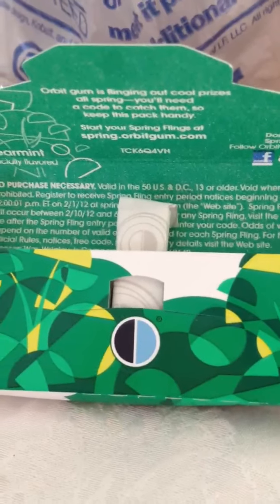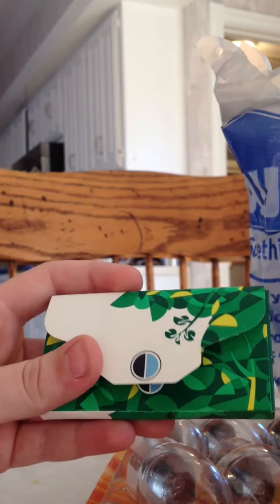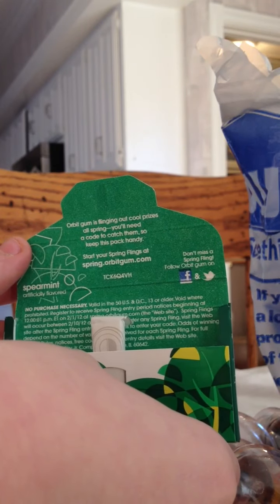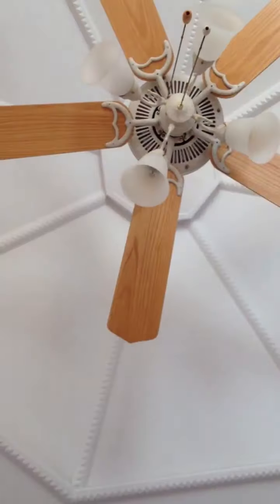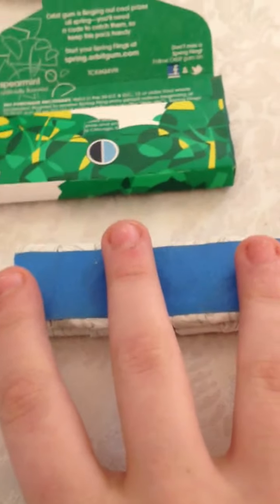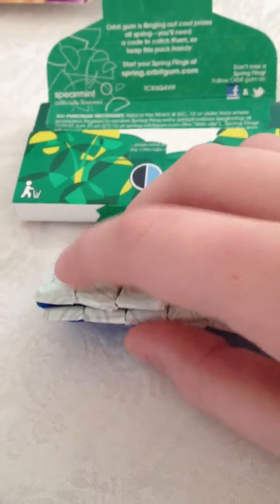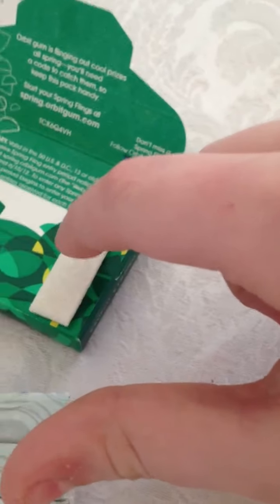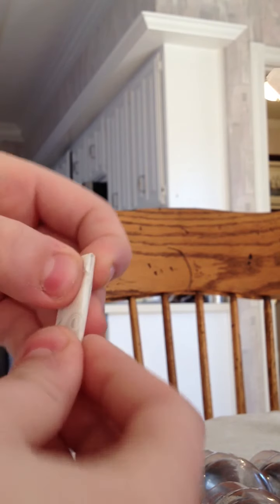Jeff prace GUM finaly revealed (not fake)